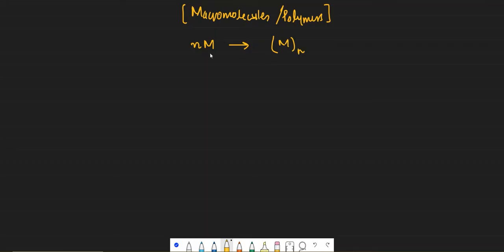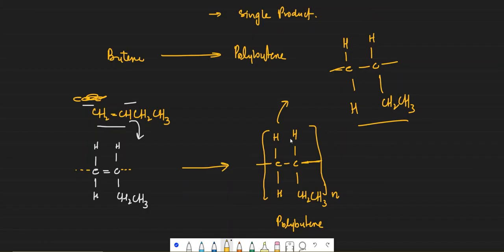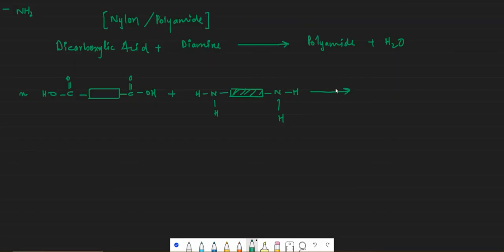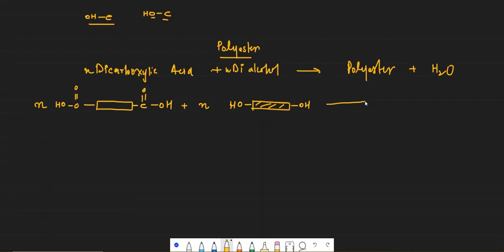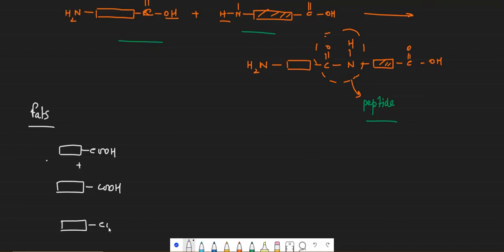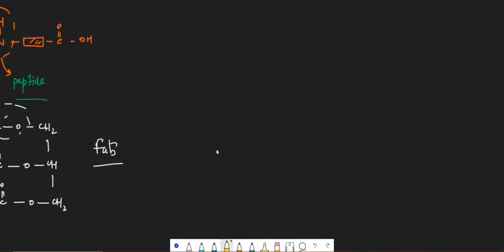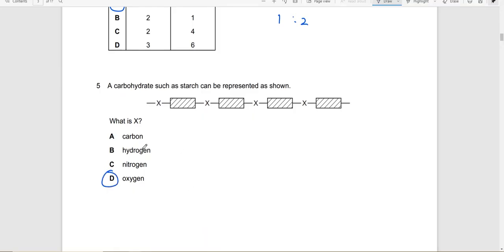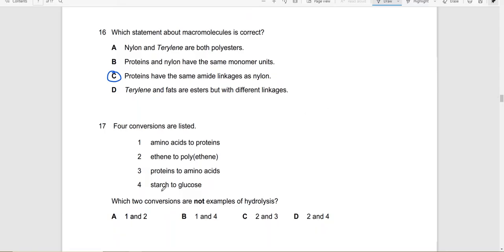Chemistry Lec 29 | Macromolecules | O Levels Pro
This lecture covers all the CIE objectives related to 'Macromolecules', and also included are various types of past paper questions.